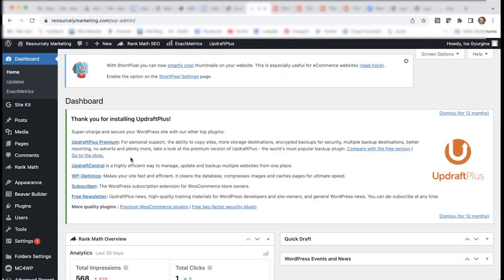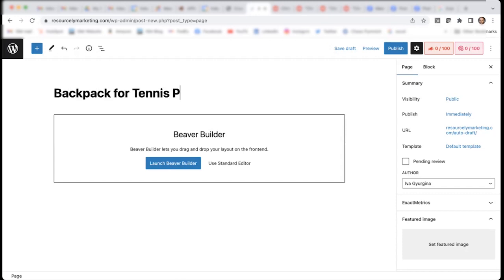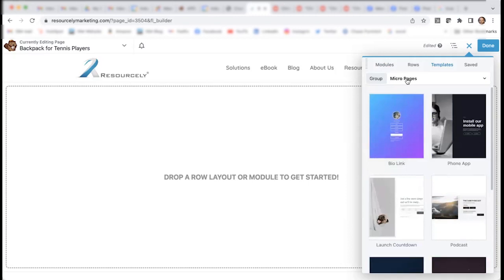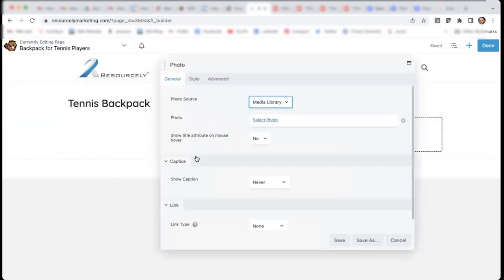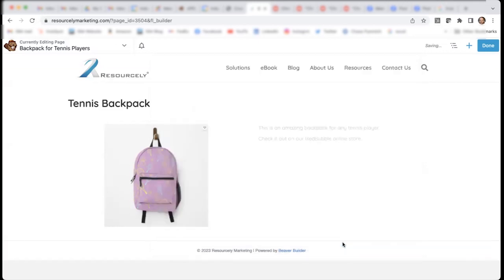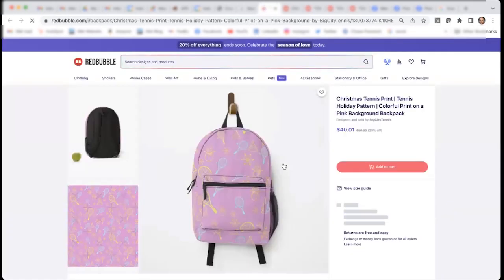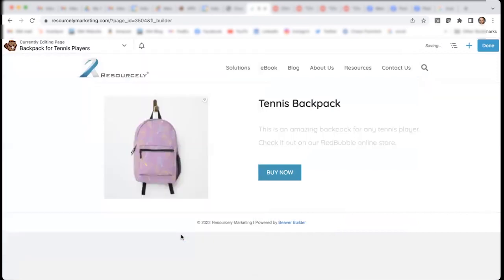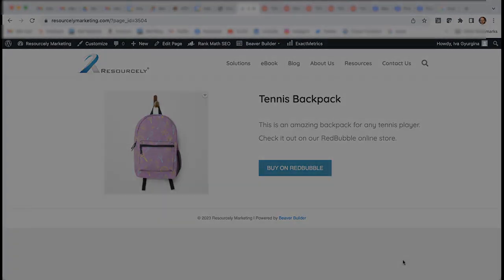Building a Tennis Product Landing Page Under 5 Minutes With Beaver Builder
In this video we show you how to build a tennis product landing page in less than 5 minutes by using the Wordpress plugin Beaver Builder.

2) EBOOK "Tennis Club Marketing 101: Marketing Ideas for Tennis Club Owners, Managers and Coaches"

Tools I use:
AppleMacBook Pro
Noise cancelling ear phones